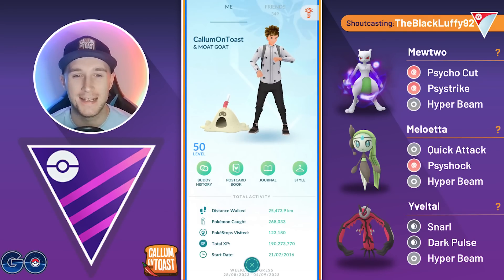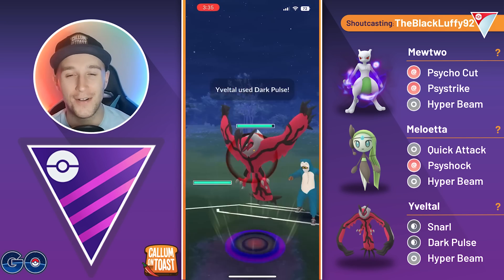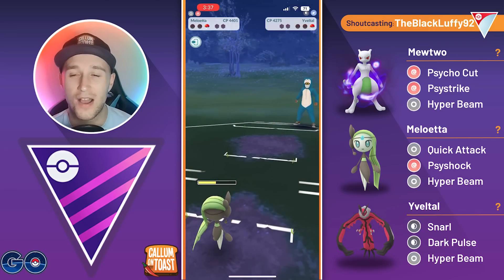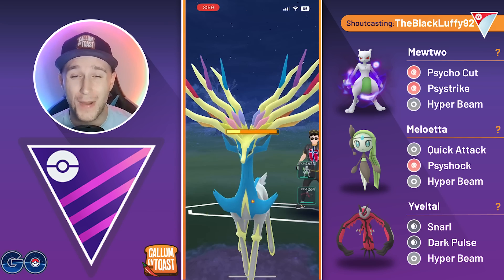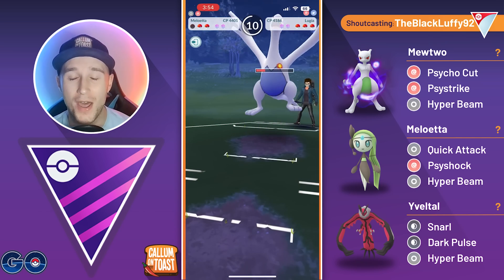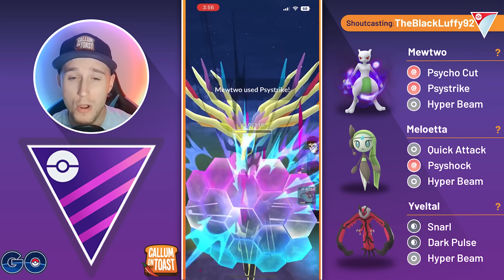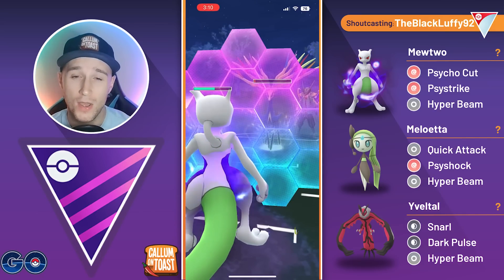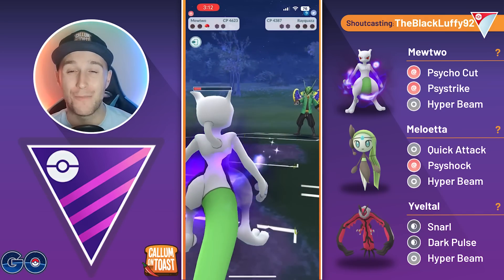SHINY SHADOW MEWTWO & THE TRIPLE *HYPER BEAM* THEME TEAM NUKE THE MASTER LEAGUE META!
0:00 Intro
0:24 Question of the day
0:33 Battles
18:20 Conclusion